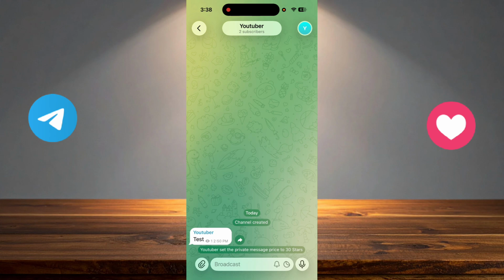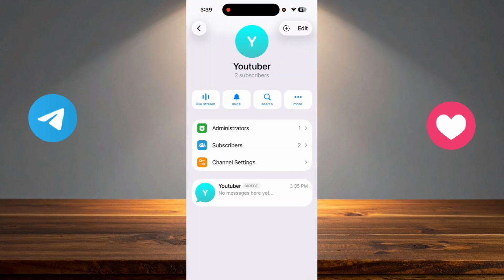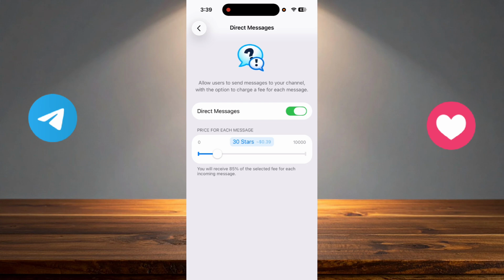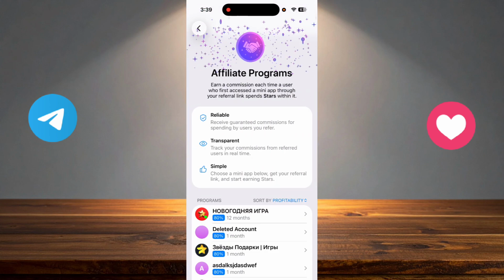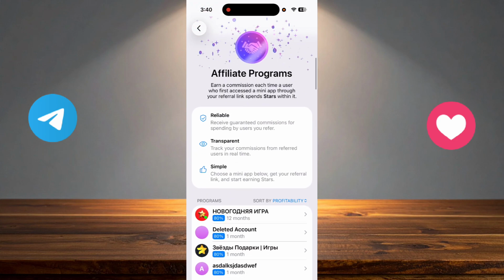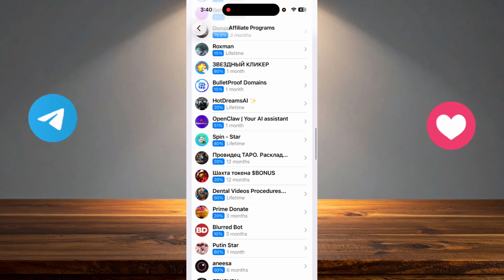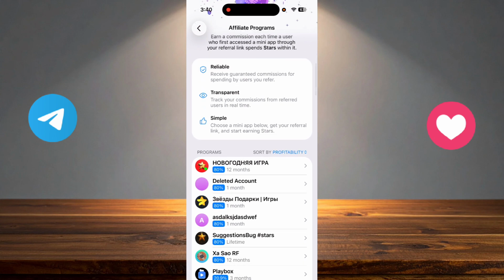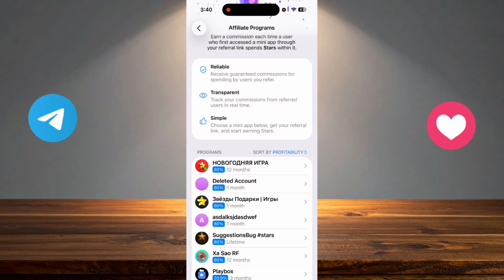How to Make Money from a Telegram Channel 💰 [2026 Monetization Guide]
In this video, I will show you exactly how to make money from your Telegram channel using the New 2026 Monetization Updates. From the official Telegram Ad Platform to selling digital products and using the new Telegram Stars system, I’ll break down the best strategies to start earning today!